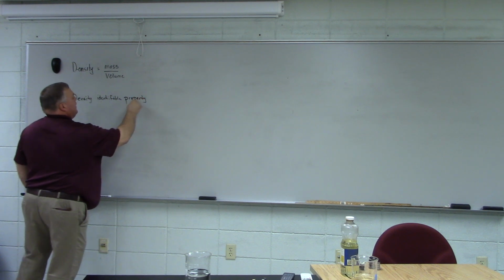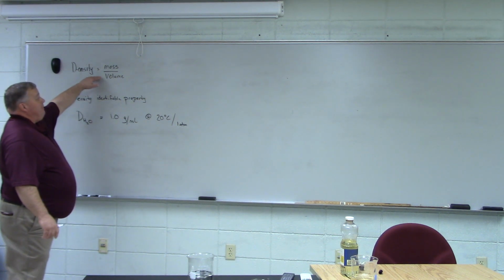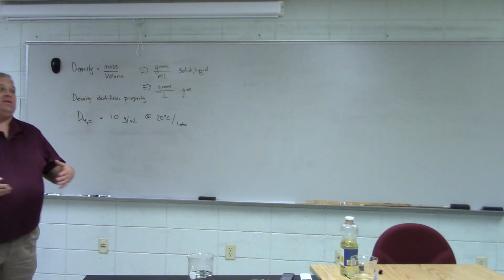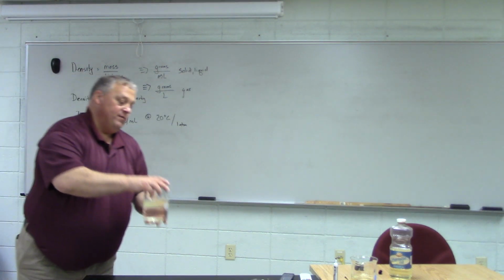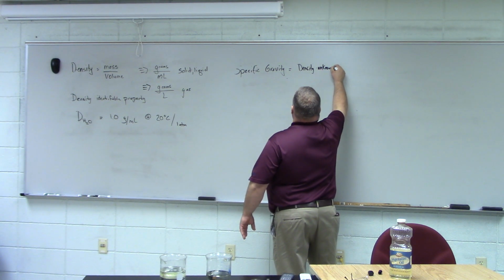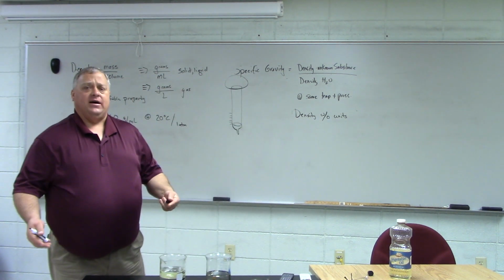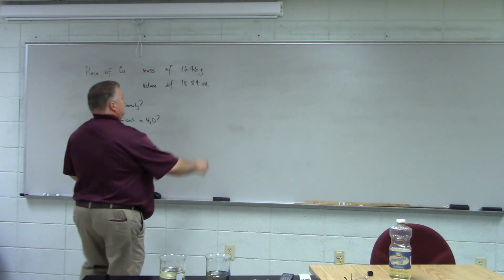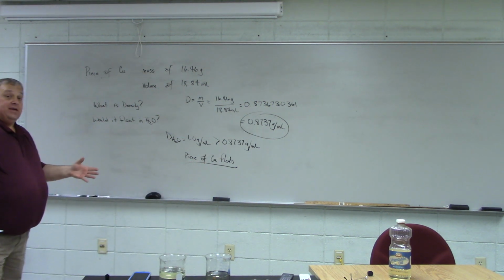Chapter 1 Density and Specific Gravity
This covers Density and Specific Gravity.